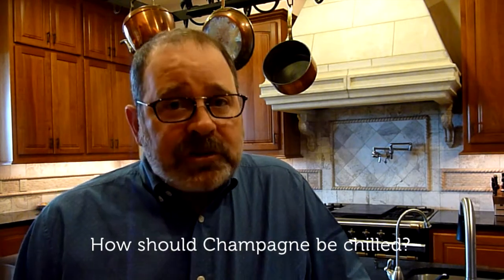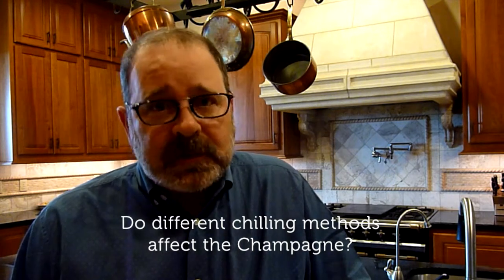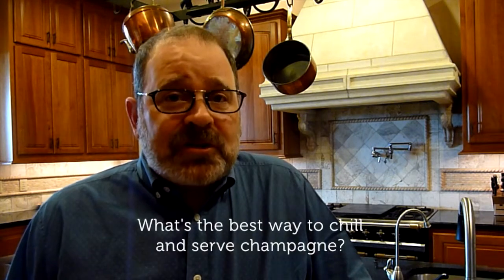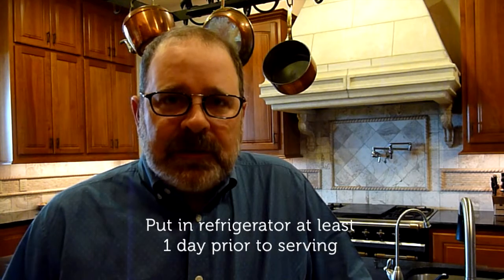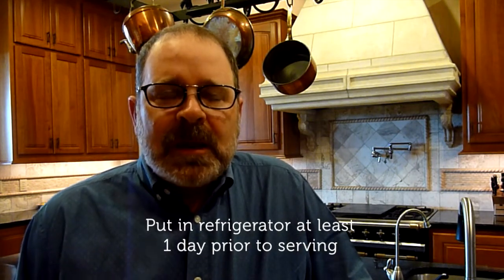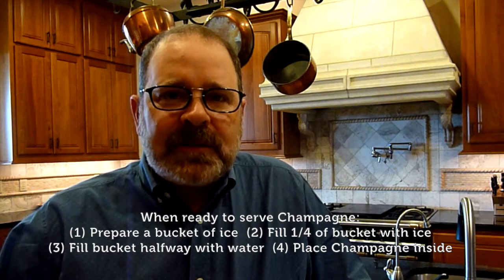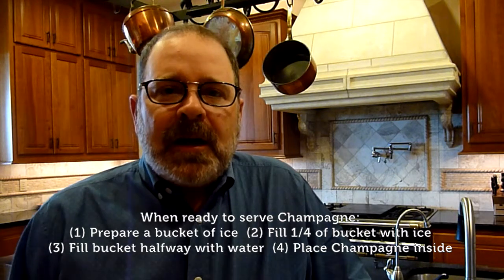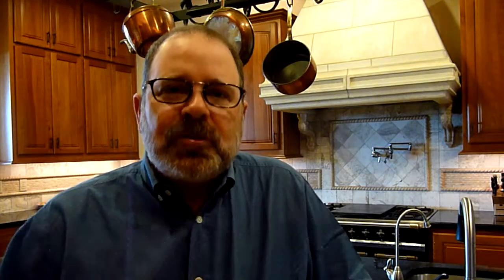Keeper Collection LifeTastings Videos - Champagne: Chilling & Serving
Keeper Collection Life Tastings Videos present Wine Specialist Peter Wasserman (of Becky Wasserman & Co).

In this video, Peter Wasserman teaches us the best way to chill Champagne before serving.